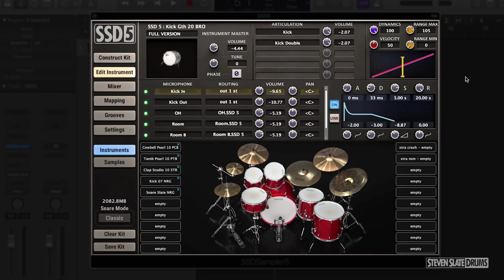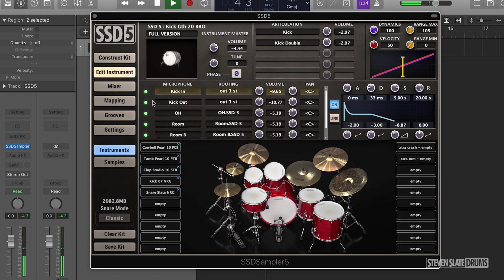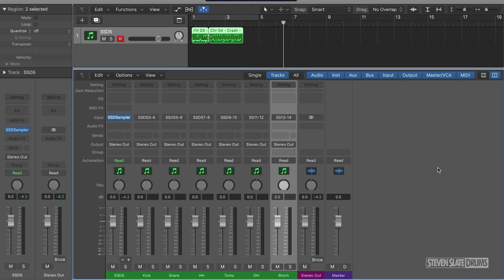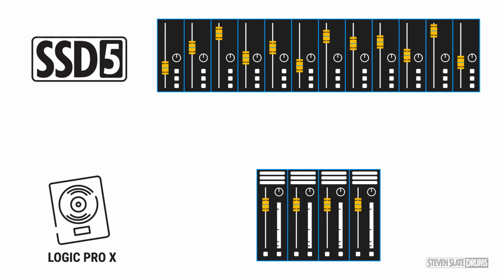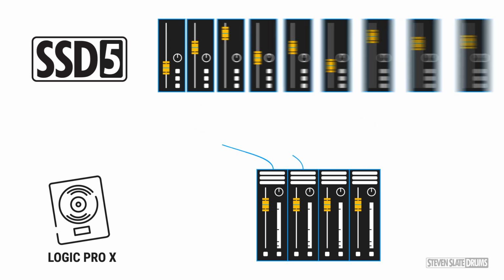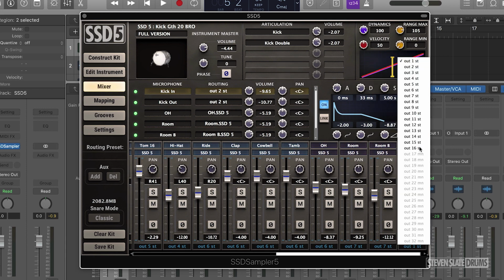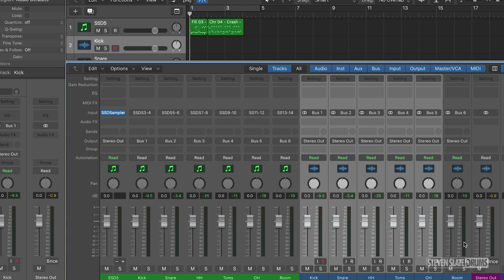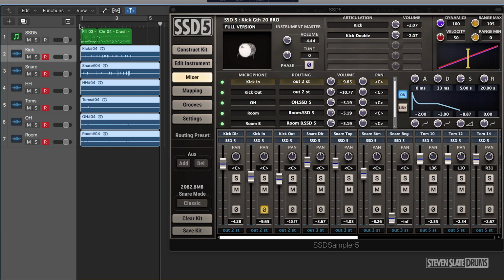Using SSD5 Multi-Output in Logic Pro X to Print, Export, or Bounce Your Drums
In this step-by-step video, we show you exactly how to use SSD5 Multi-Output in Logic Pro X.

Whether you're looking to print your drums to individual audio tracks, or simply lay out your session so that you can further mix your drums in your DAW, this video will explain the process and help you get up and running quickly and easily.

For further help with SSD5, please visit slatesupport.com